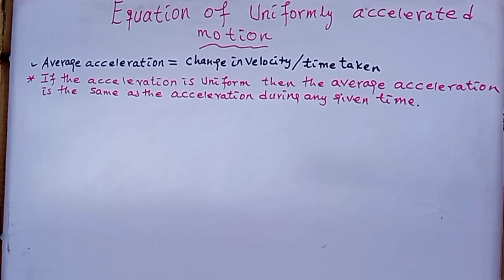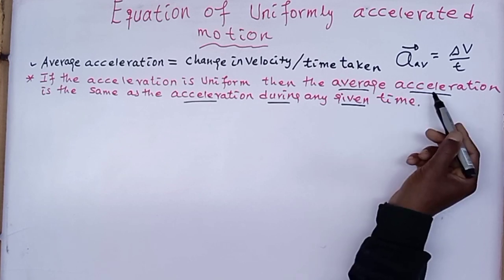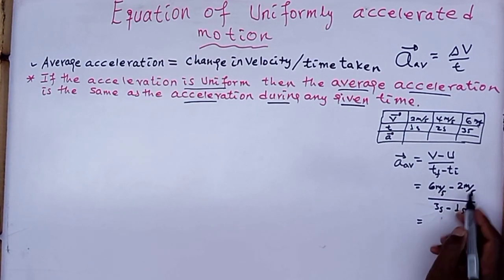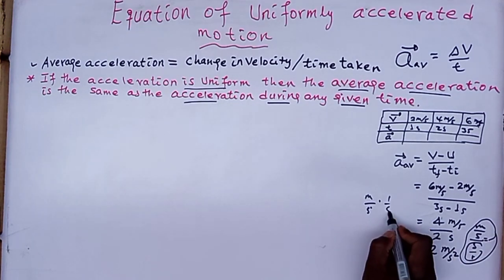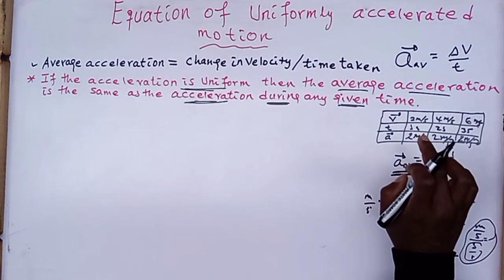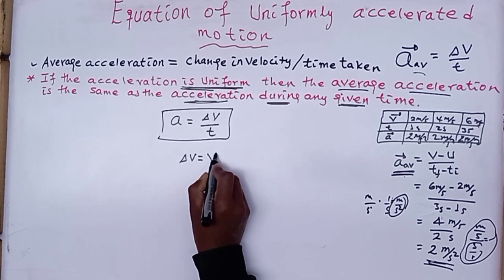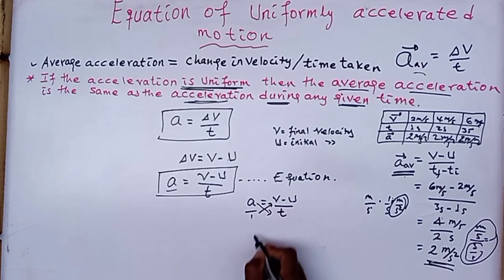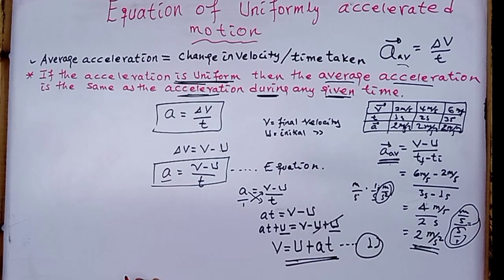Physics Grade 9 Unit 2 2.4 Equation of Uniformly accelerated motion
This video deal's about Equation of Uniformly accelerated motion
Acceleration is the rate of change of velocity.
Average acceleration = change in velocity/time taken
If the acceleration is uniform (does not change) then the average acceleration is the same as the acceleration during any given time. So
Acceleration = change in velocity/time taken
But only if the acceleration is constant.
The second equation comes from the definition of velocity.
Velocity is the rate of change of displacement.
S = 1/2( V + U ) t